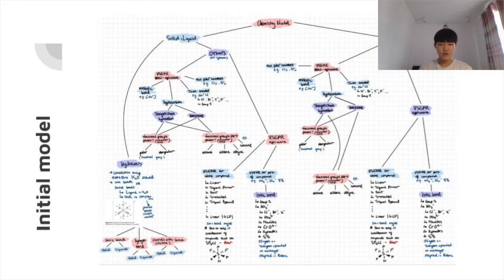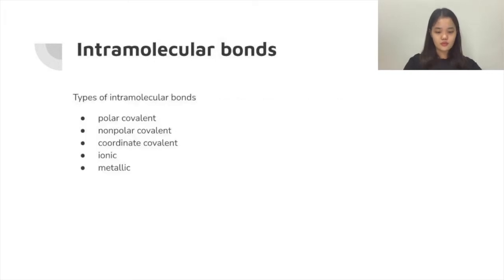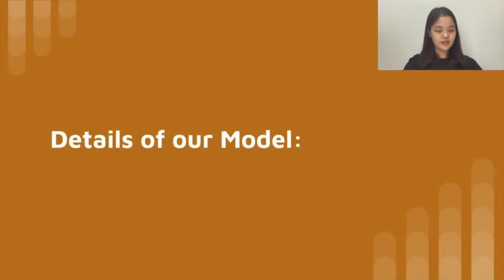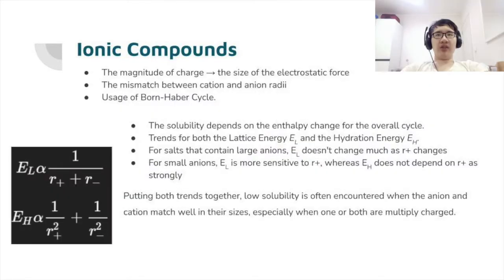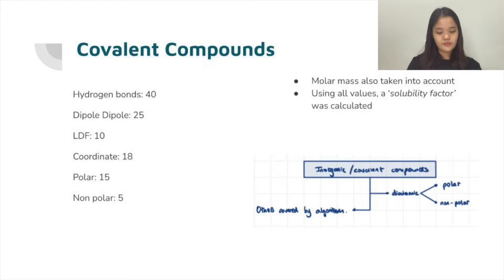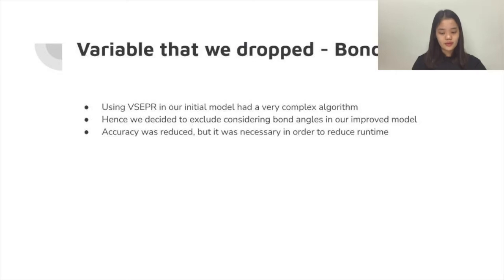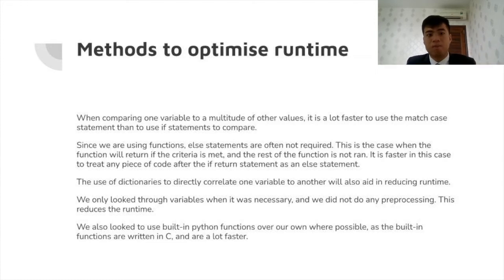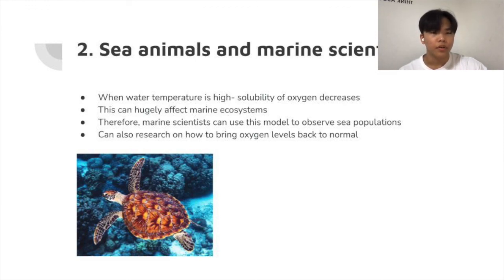ABC-A Chemistry Presentation